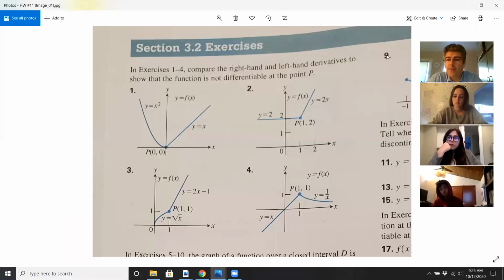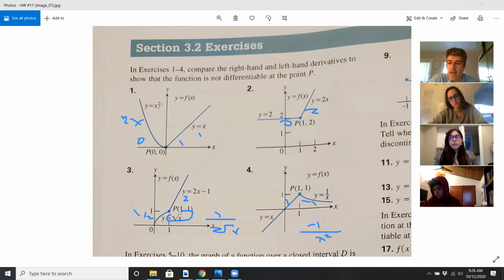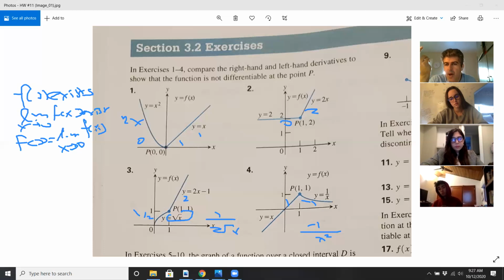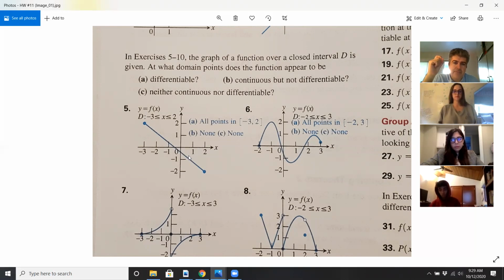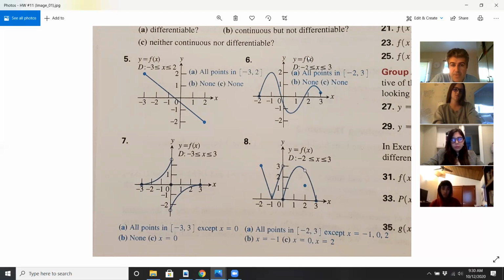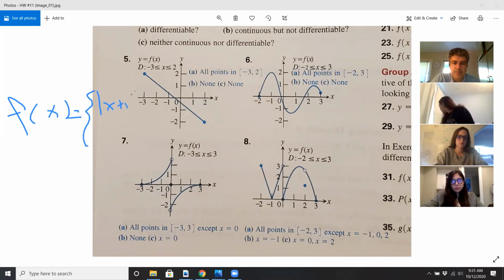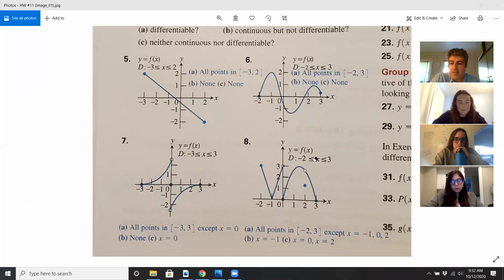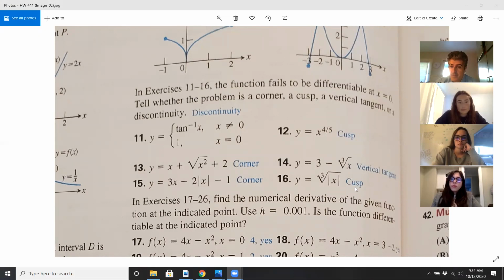AP Calculus AB 10 12 2020 HW Review #11